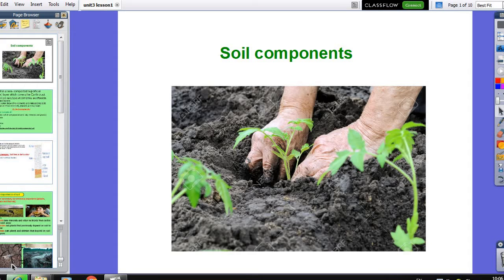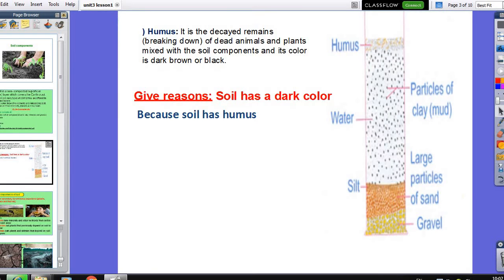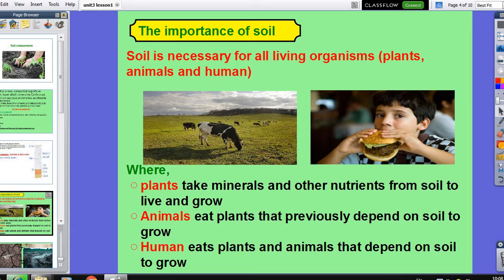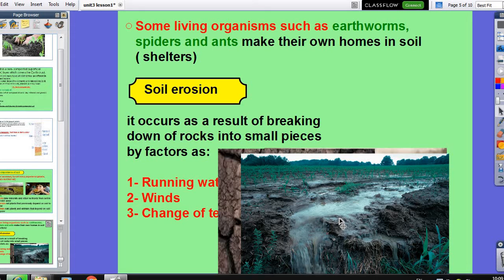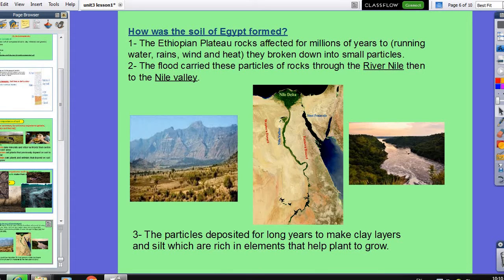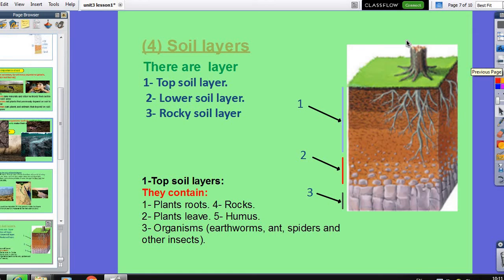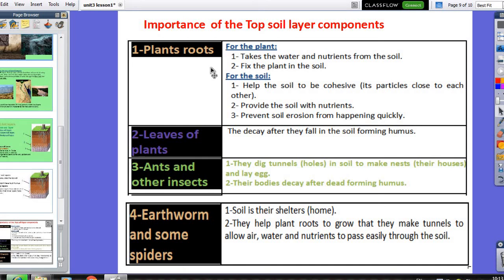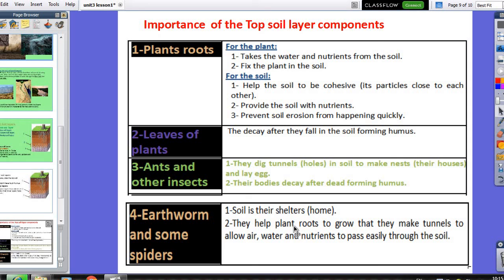science primary 5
unit 3 the soil